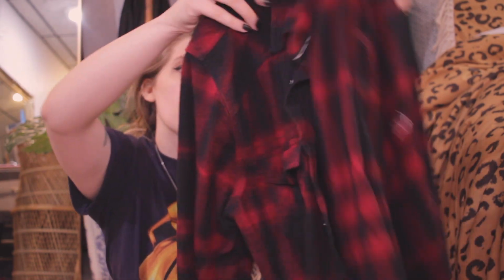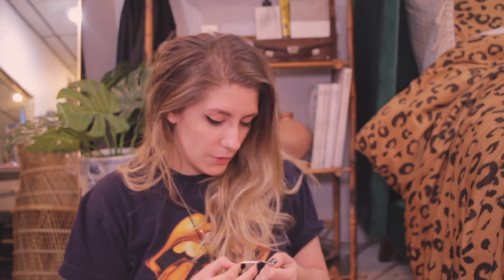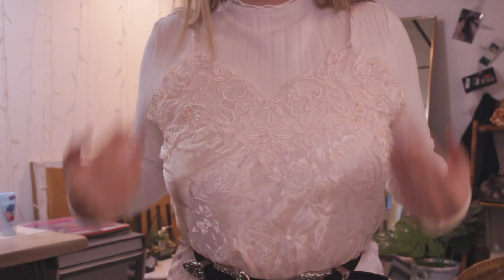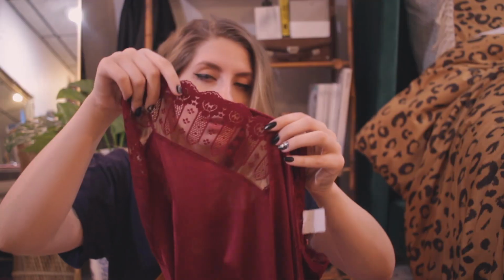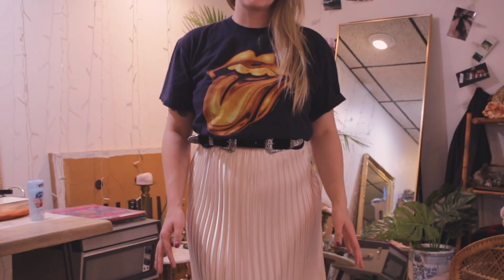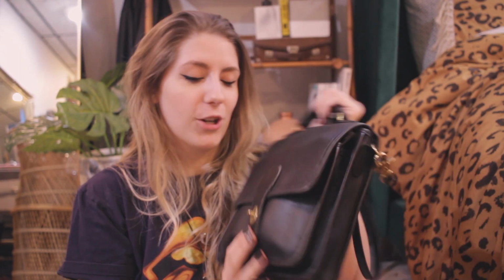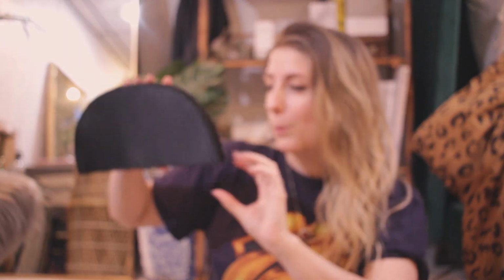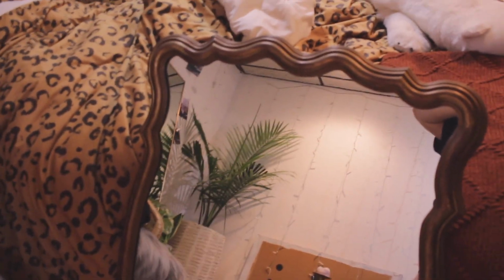Try On Thrift Haul!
***The link above is for the Lebanese Red Cross***

***IN THE LINK ABOVE YOU WILL FIND WAYS TO DONATE, PROTESTS TO ATTEND IF YOU ARE ABLE, PLACES YOU CAN TEXT OR CALL, AS WELL AS RESOURCES.***

***THE ABOVE LINK IS BAIL FUNDS AROUND THE COUNTRY FOR PROTESTERS.***

***GET INVOLVED! REACH OUT TO REPRESENTATIVES IN YOUR STATE ABOUT THE CHANGES YOU WOULD LIKE TO SEE.

***KNOW YOUR RIGHTS IF THE POLICE SHOW UP AT YOUR DOOR, DURING A TRAFFIC STOP, ETC. ***

***Black-owned businesses you and I can support!***

***LEARN ABOUT VANESSA GUILLEN AND WAYS TO HELP***

***These links will be in my description moving forward. Stay safe, stay healthy, and have a wonderful day!***